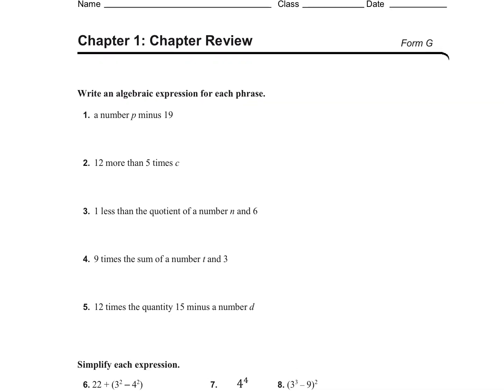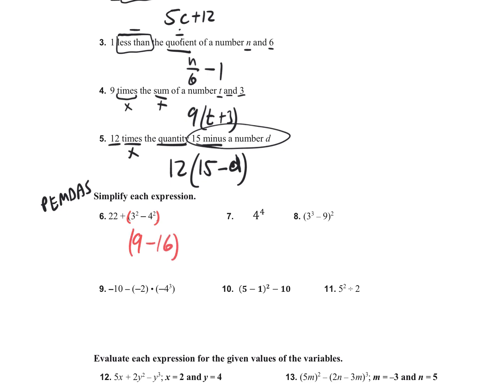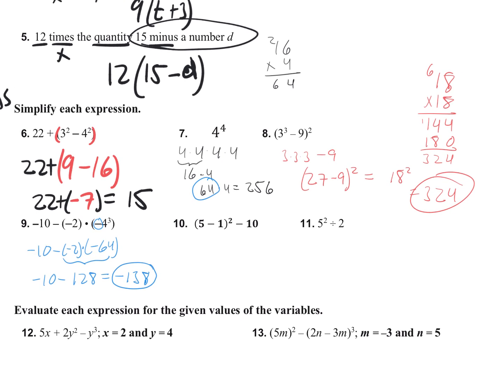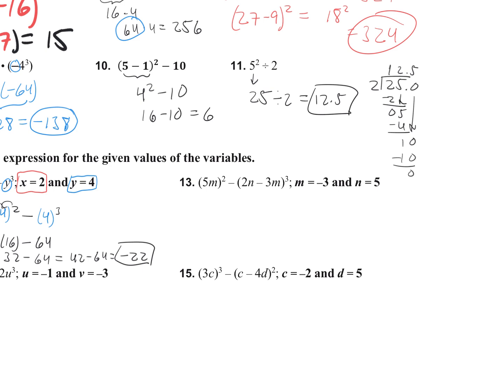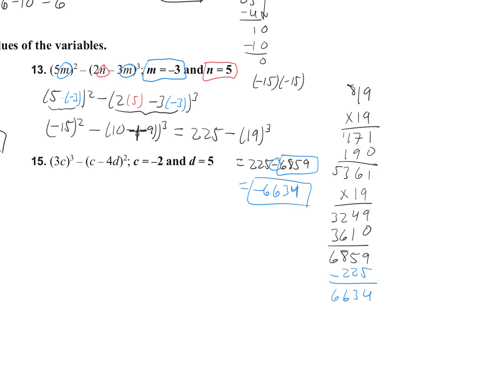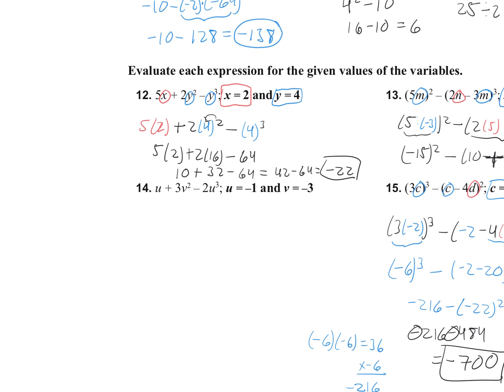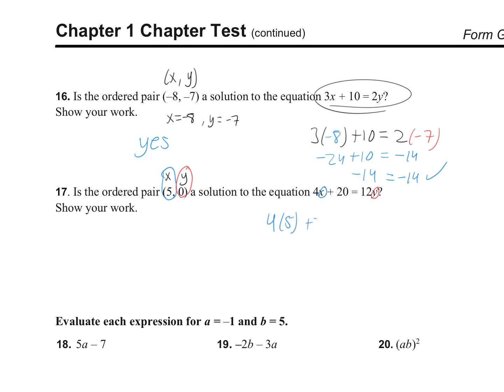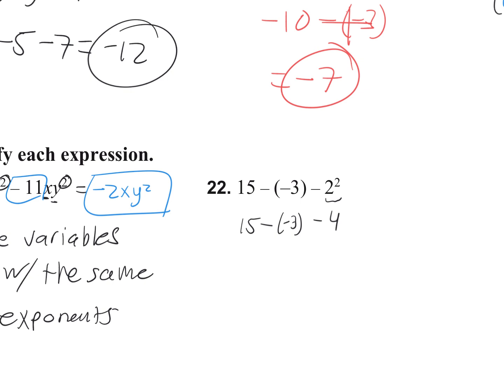Alg1Fresh 9.18 Test #2 Review